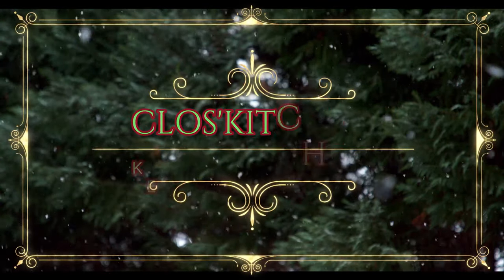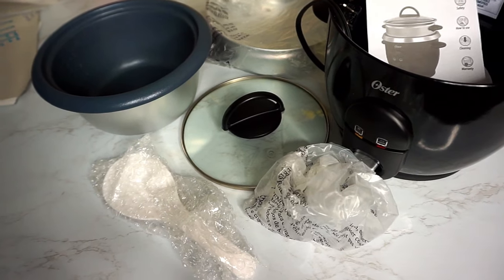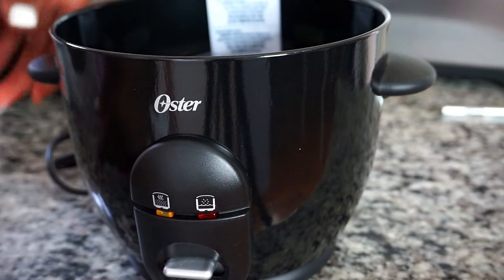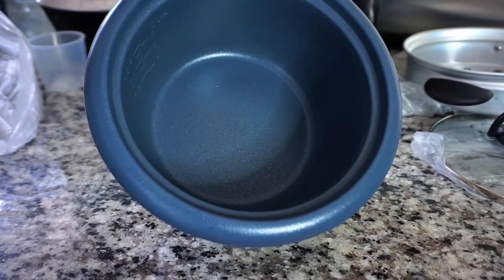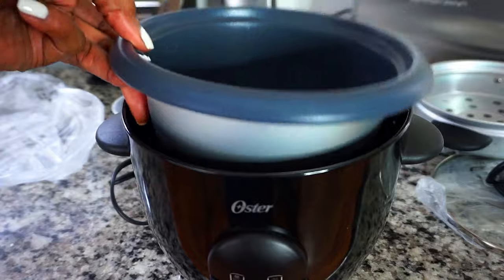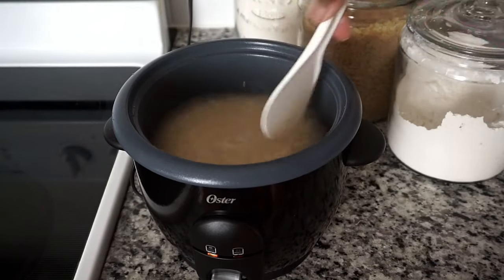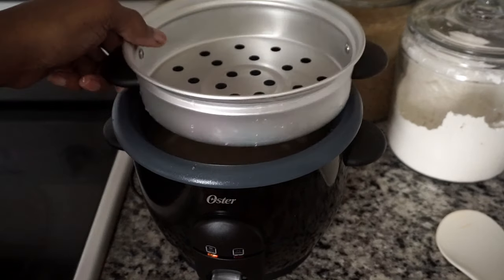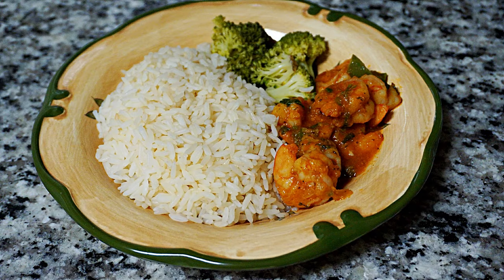OSTER RICE COOKER REVIEW: HOW TO USE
In this "OSTER RICE COOKER REVIEW" video I will be showing you the pieces and their function. In this "OSTER RICE COOKER REVIEW"  Iwill show you how this rice cooker steams vegetables.

Aroma Houseware 6 cup Rice Cooker

Walmart $24.99
Oster 6-Cup Rice Cooker and Steamer, 4722